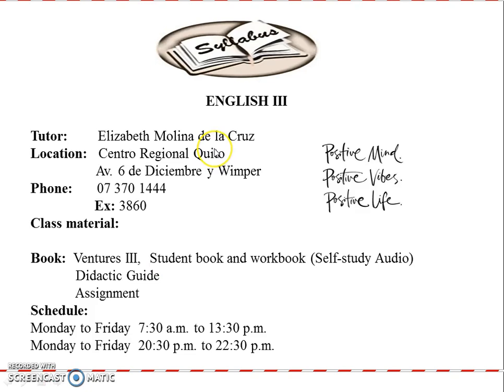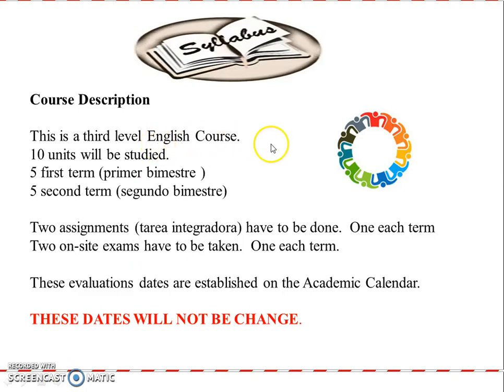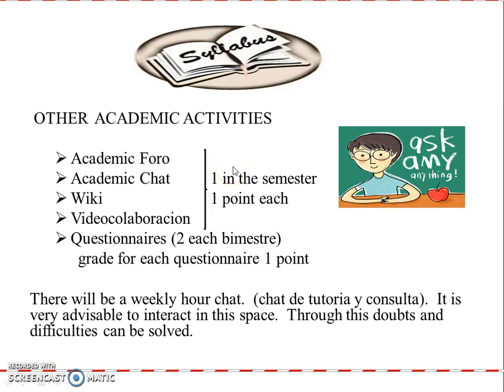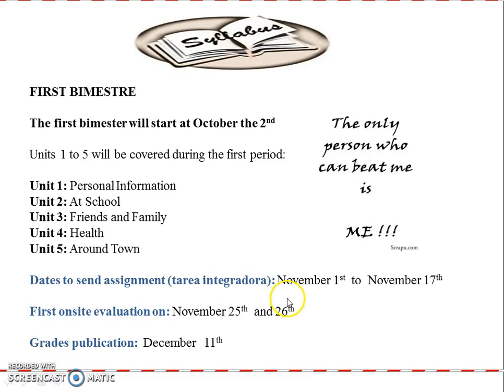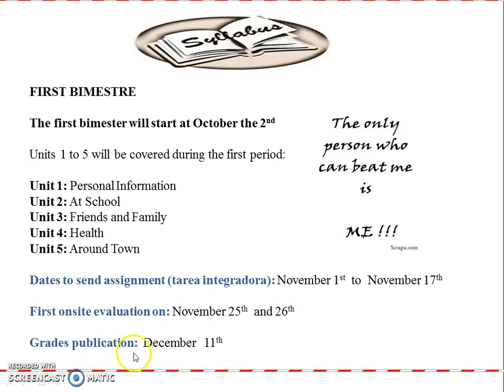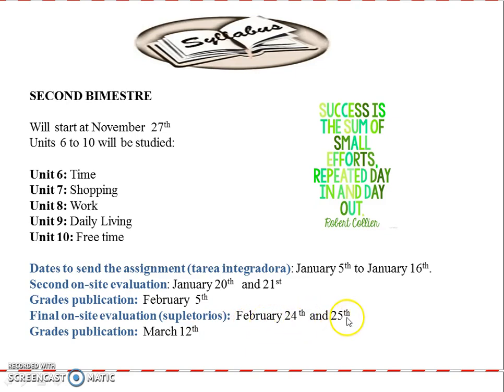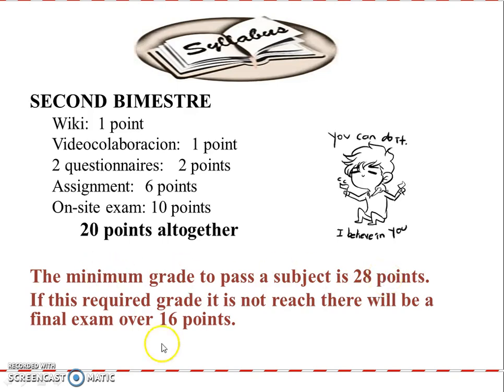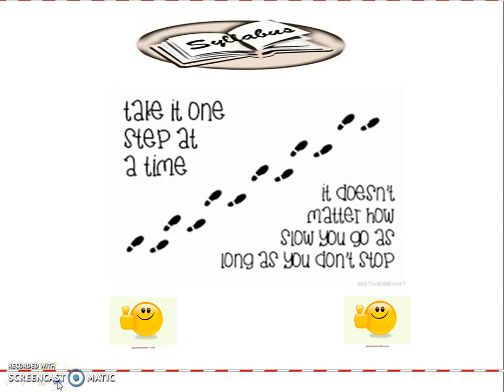welcome and syllabus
UTPL MICRIVIDEOS
TODAS LAS TITULACIONES
INGLES III
WELCOME AND SYLLABUS 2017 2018
ELIZABETH MOLINA DE LA CRUZ